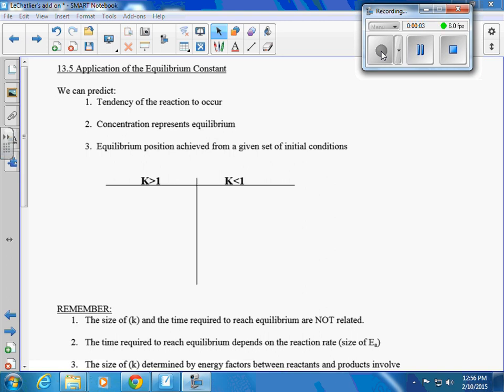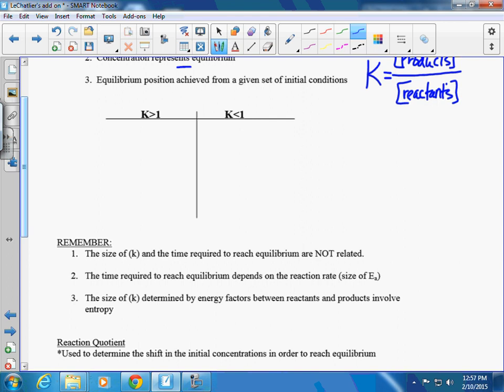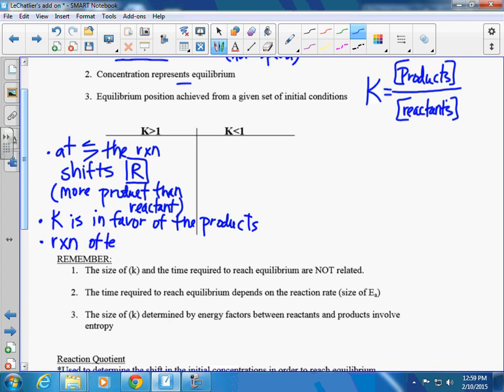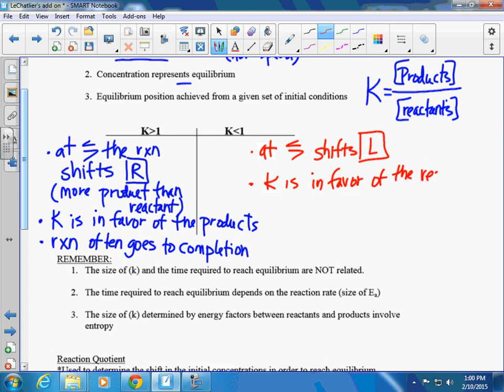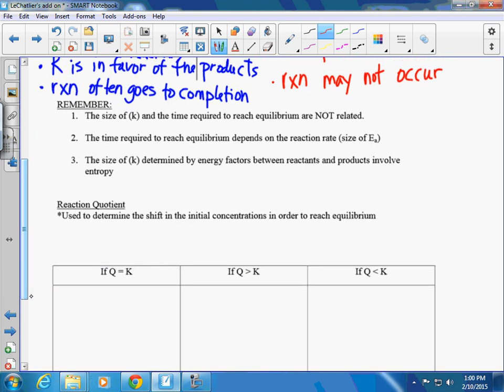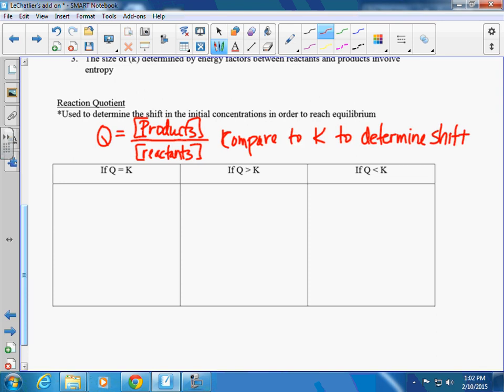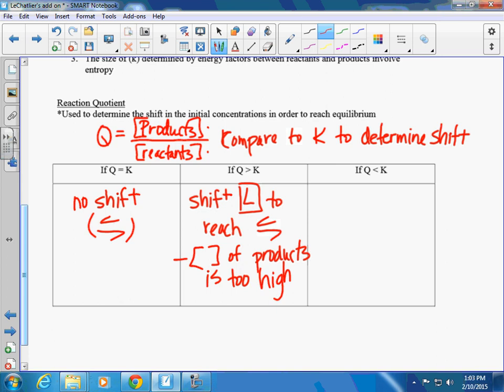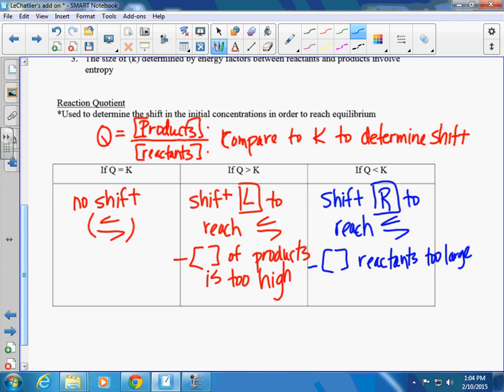AP Ch 13 section 13 5